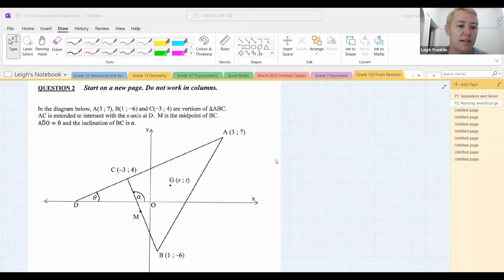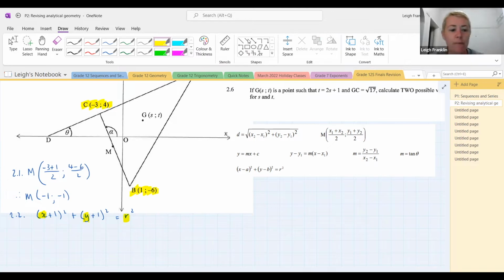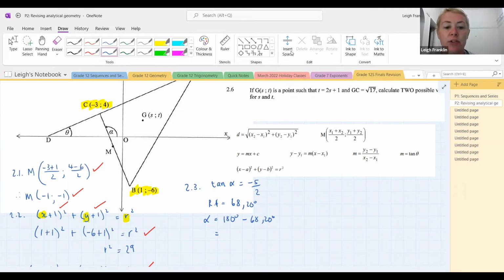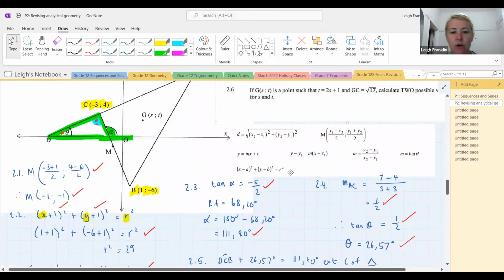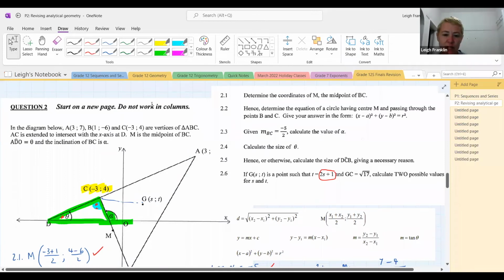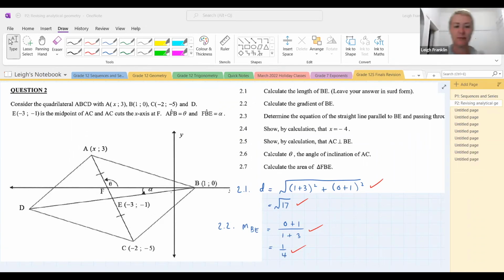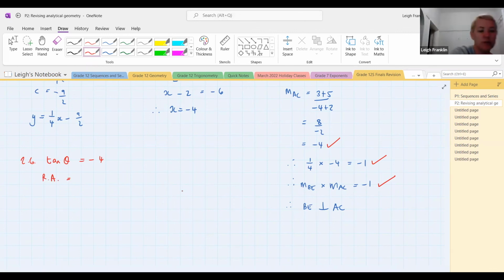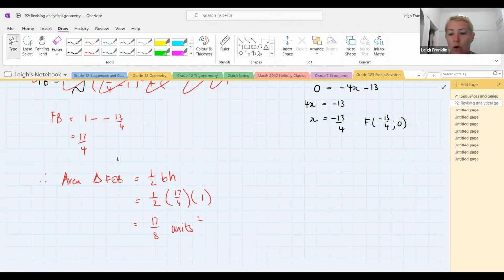Grade 12 - Revision: Final Exams (paper 2: revising analytical geometry)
Grade 12 | revision | final exams | paper 2 | analytical geometry | inclination | distance formula | gradient | length | midpoint |